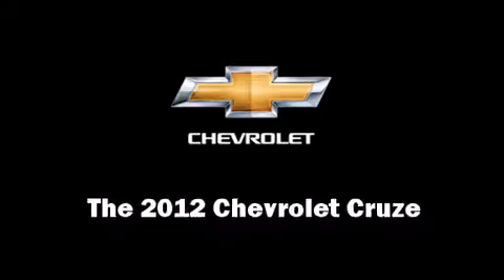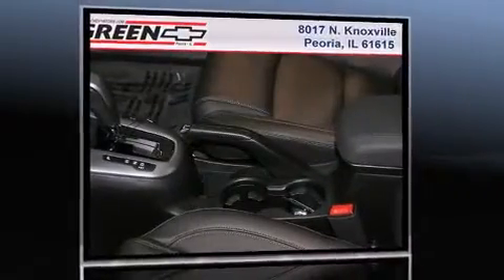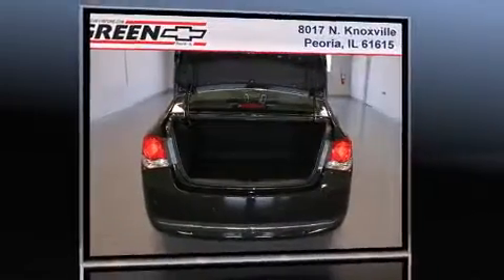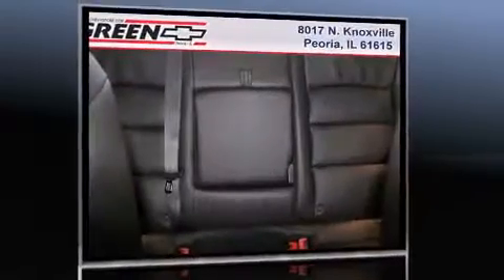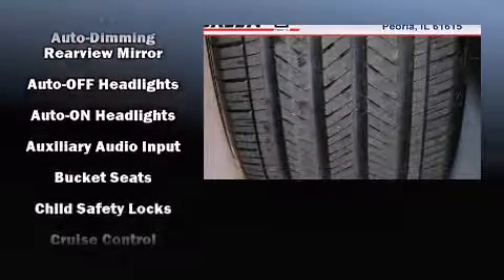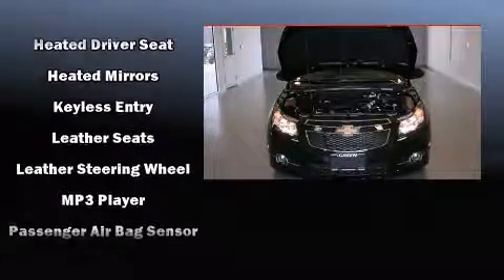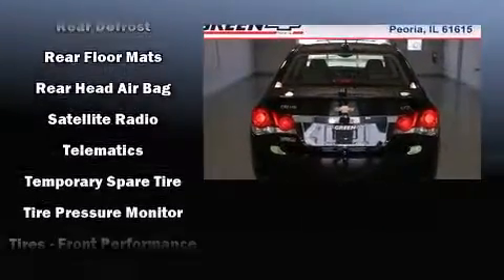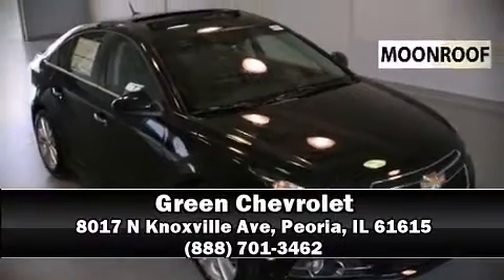2012 Chevrolet Cruze 4dr Sdn LTZ in Peoria, IL 61615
Green Chevrolet
8017 N Knoxville Ave

This 4 door, 5 passenger sedan offers the latest in technological innovation and style. It features an automatic transmission, front-wheel drive, and an efficient 4 cylinder engine. Turbocharger technology provides forced air induction, enhancing performance while preserving fuel economy. Top features include a split folding rear seat, leather upholstery, heated seats, tilt steering wheel, reverse sensing system, remote keyless entry, cruise control, and power windows. Chevrolet ensures the safety and security of its passengers with equipment such as: dual front impact airbags, front and rear SIDE impact airbags, traction control, a security system, and 4 wheel disc brakes with ABS. You'll see better when backing up thanks to rear park assist, which watches out for obstacles behind your vehicle. Come down today and see this vehicle for yourself.